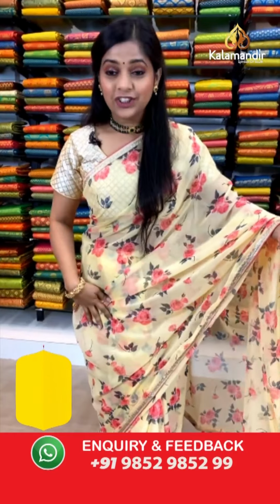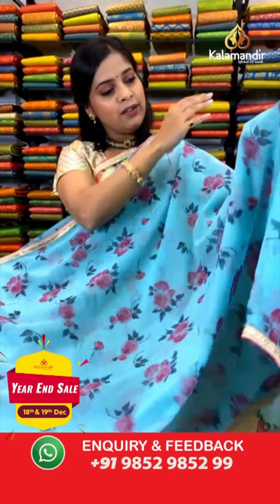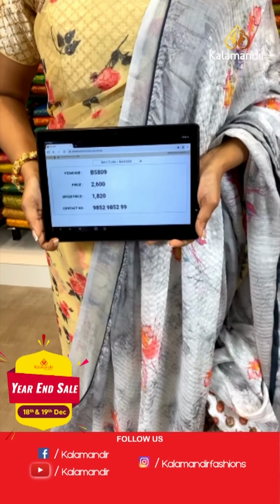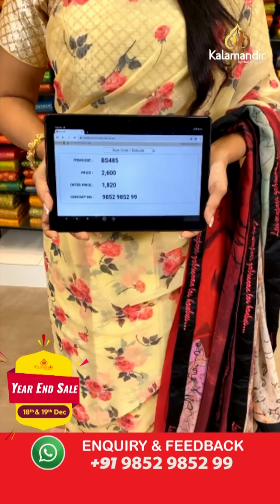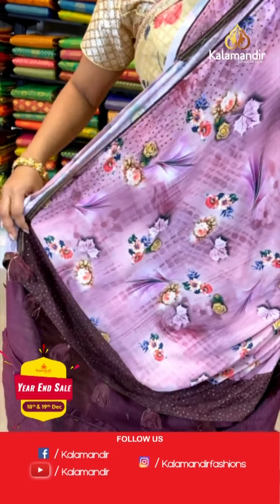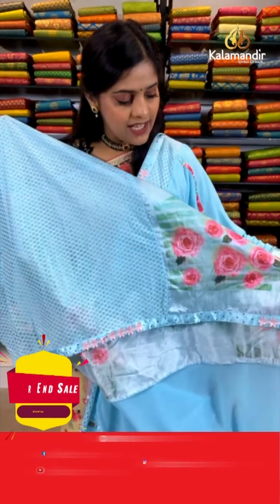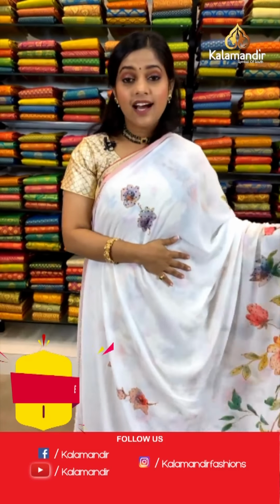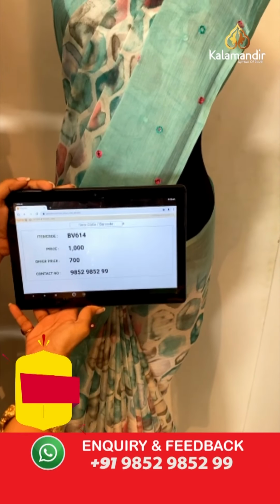Floral Chiffon & Georgette Sarees - FLAT 30% OFF For 24HRS Only | Kalamandir Sarees LIVE